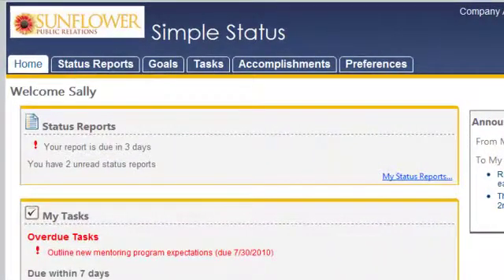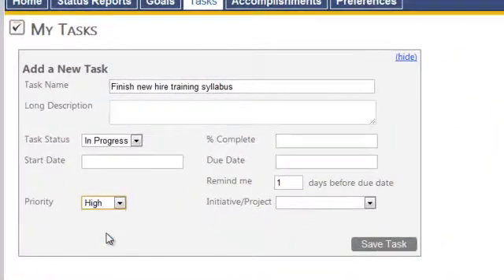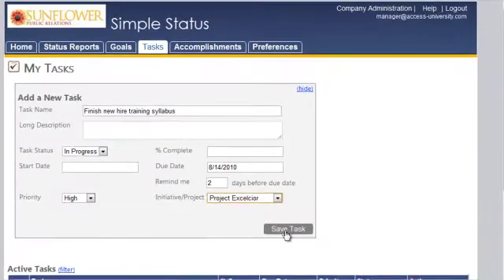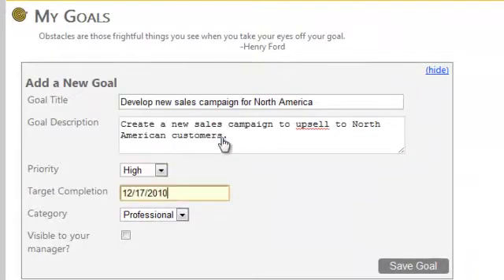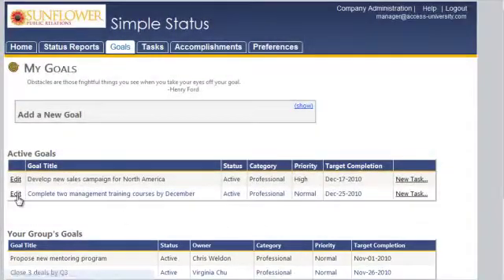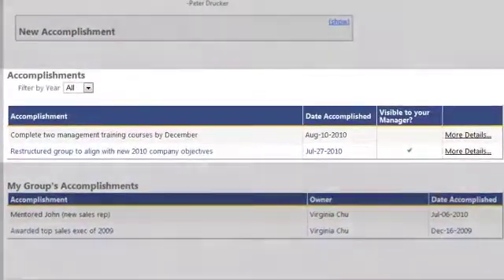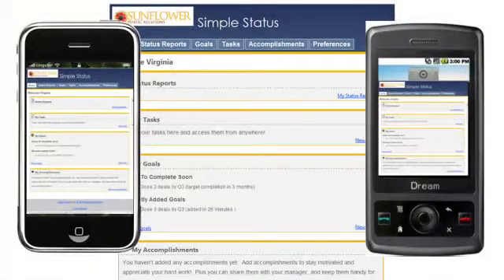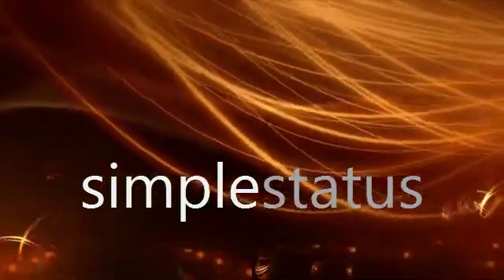Track Goals, Tasks, Accomplishments, and Status Reports with Simple Status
Use Simple Status to track your goals, create tasks, and turn them into accomplishments.  Keep your manager up-to-date with weekly status reports, and receive updates from your own group online.  Simple Status is quick and easy to get you and your group started.